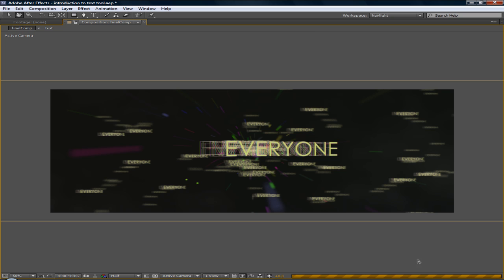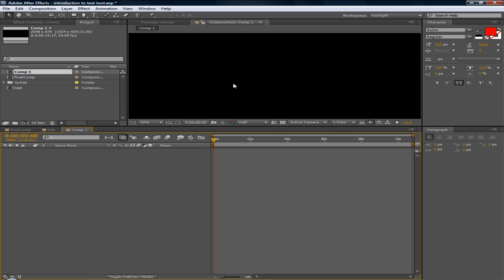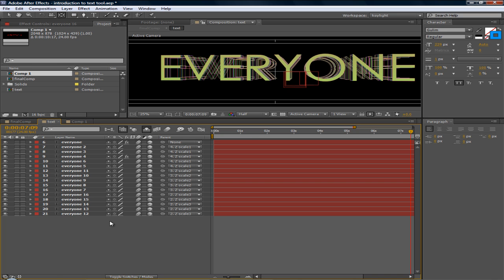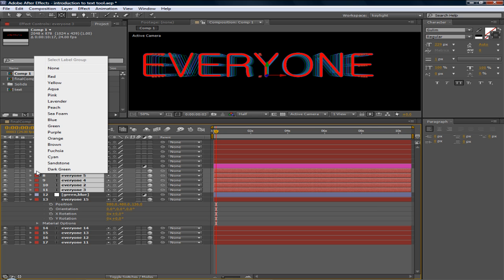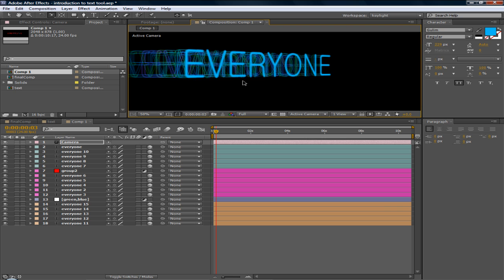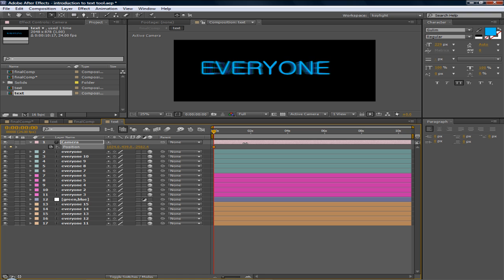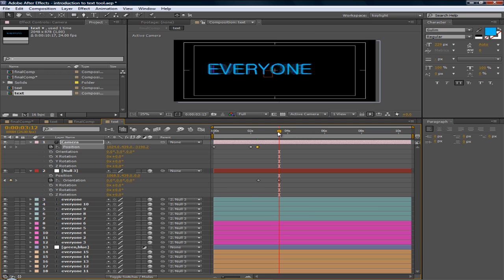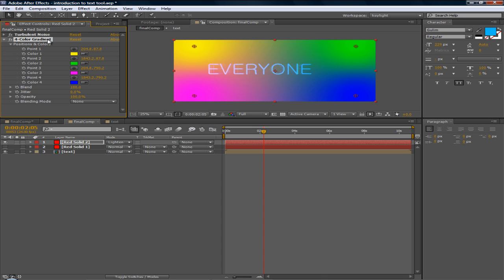After Effects Tutorial Title And Text Animation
after effects intermediate level takes you to the next level of after effect,animation tool,camera and text tool. And useful things in after effects. After you watch this tutorial you will be able to work in after effects comfortably. make sure you subscribe for third level and also we will cover some of the things we didn't cover in this video enjoy its free :).